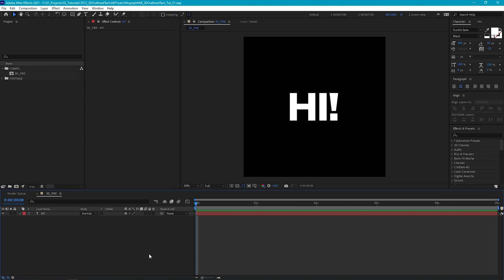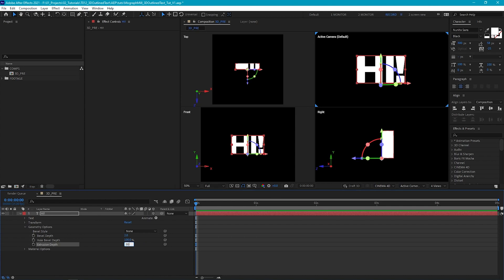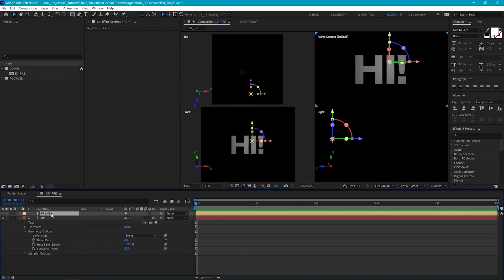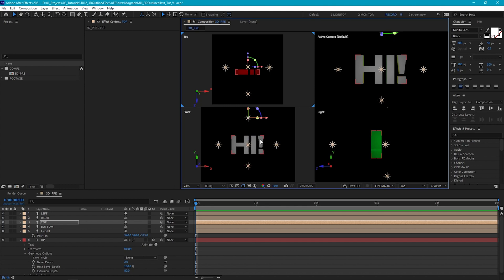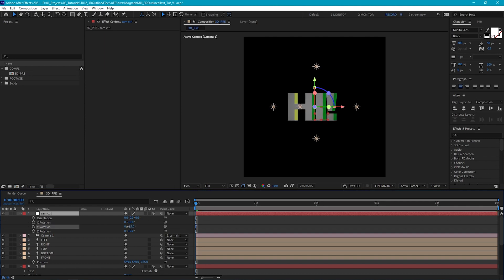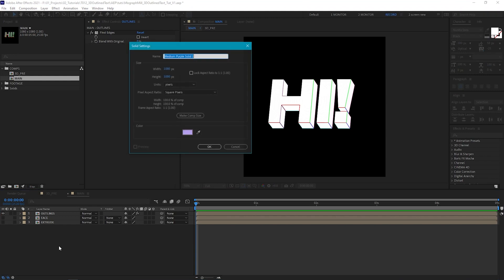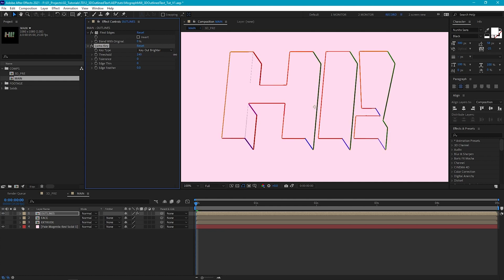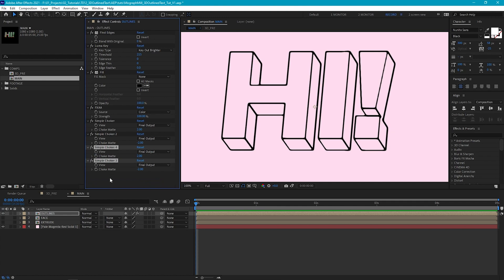Create Stylised 3D Text in After Effects | After Effects Tutorial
Hello! In this Adobe After Effects tutorial we'll be creating some awesome stylised 3D text. It's all done within after effects and we'll be using the built in 3D extrude tools as a base which we'll then be tweaking to get a much cooler text effect.